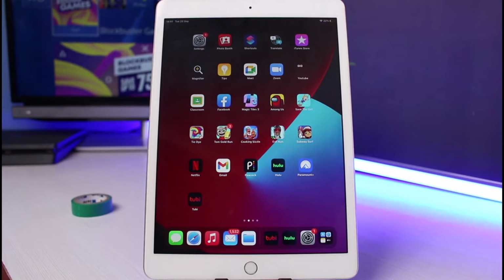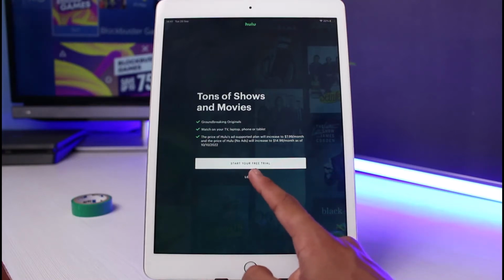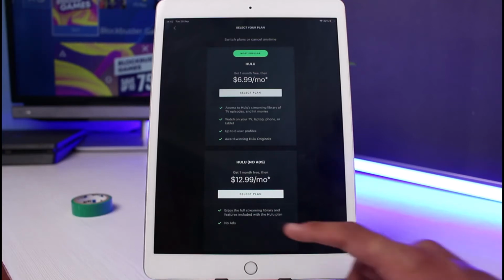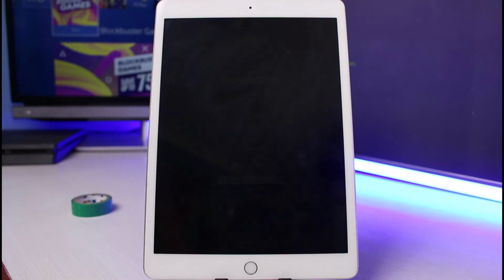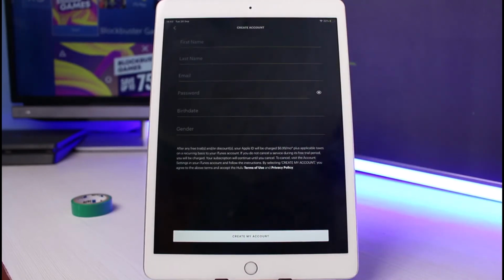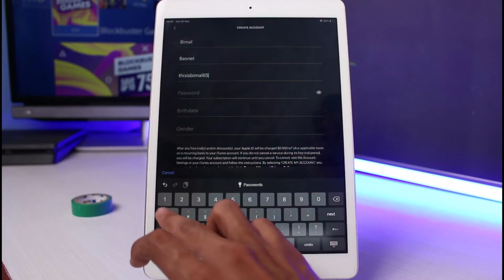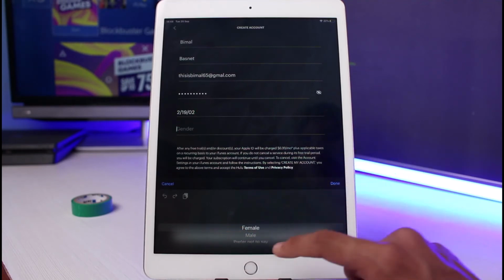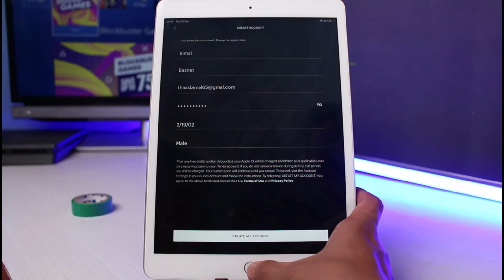How to Create Hulu Account !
In this tutorial video, I will quickly guide you on how you can create a Hulu account. So make sure to watch this video till the end.

1) Open the Hulu app
2) Log in if you have an account
4) Choose your plan
5) Enter details
6) Confirm the changes
7) This way, you can create a Hulu account.

0:00 Introduction
0:18 Download/Update
0:50 How to Create Hulu Account
2:48 Outro: Final Verdict